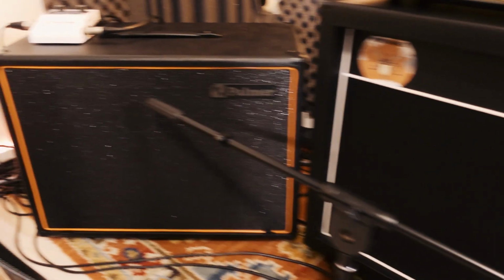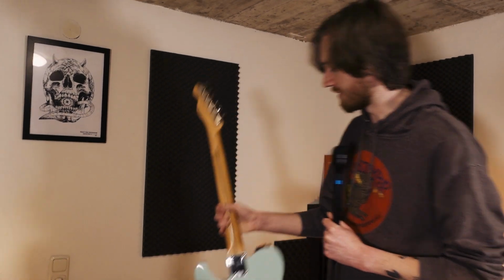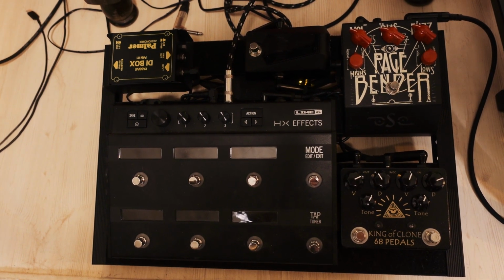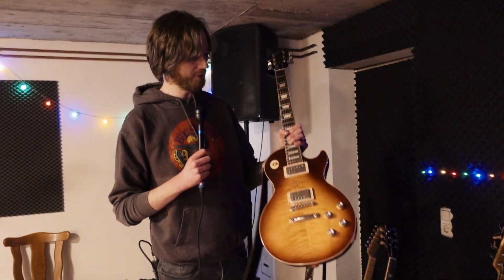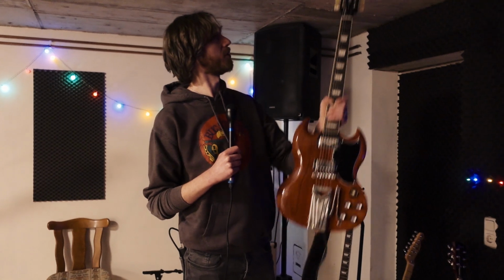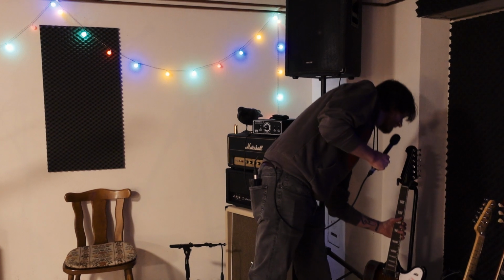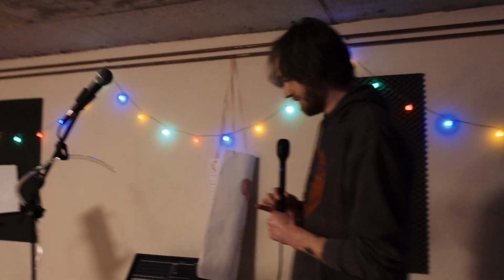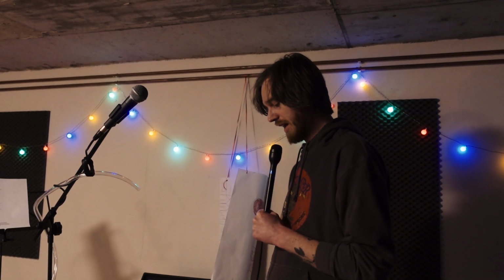Quick & Dirty Rundown Of My Rig At The Start Of 2024...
I wanted to upload an extra video this week for my subscribers who are interested to see what I actually own. As a small-time Youtuber who reviewed a fair amount of gear over the past two years, even my friend and bandmates wonder what stuff I actually own and what was just for reviewing and or flipping. So here's a quick and dirty rundown of what's currently in the studio at the start of this year!

Not only is this a quick and dirty video for the most part, I also made this very ugly thumbnail myself, which I usually don't do, but I did especially for you.